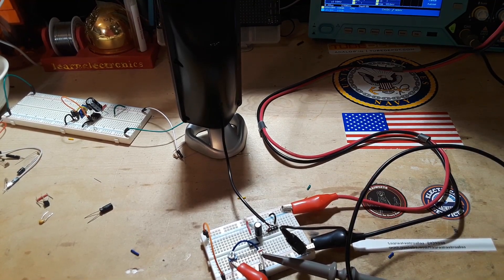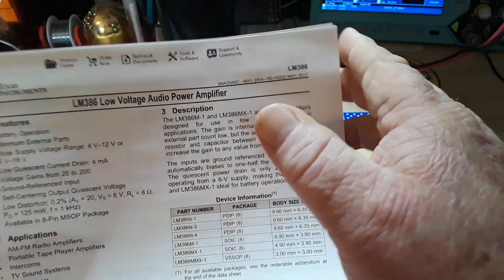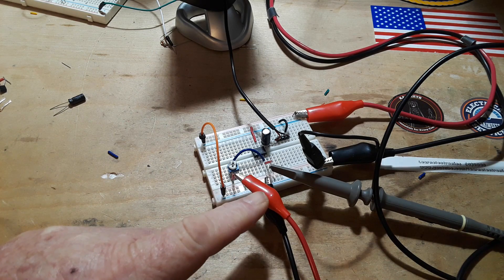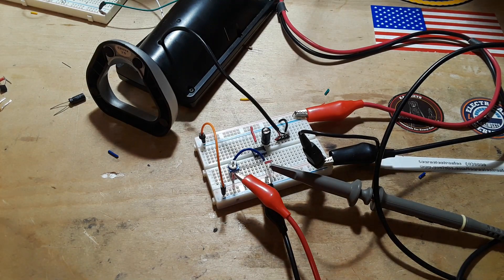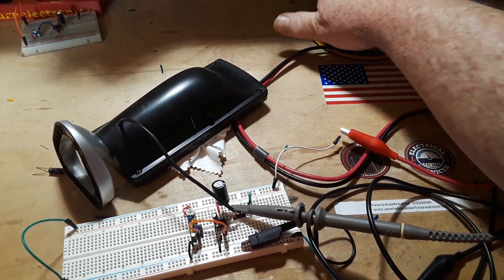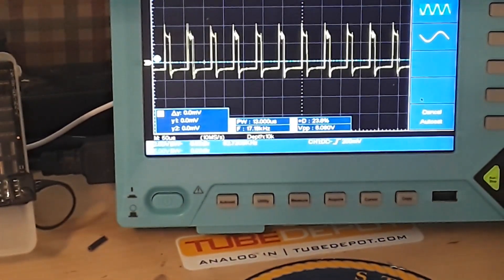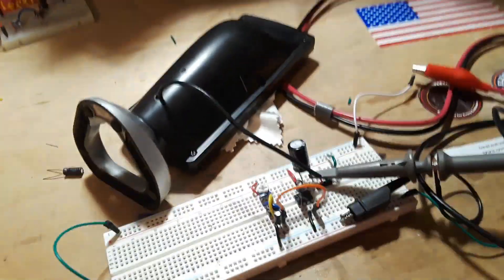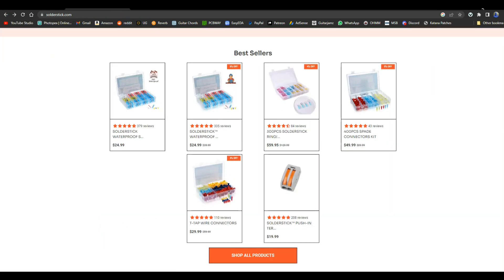LM386 For The Anti Bark Device? - Sponsored by Solderstick Wire Connectors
In this video we evaluate the LM386 Monolithic Low Voltage Amplifier IC. It uses a single supply and has a built in 20x gain. A couple of decoupling caps are all that are needed to make it work. But I'm getting some undesirable harmonics from adjusting the volume pot.